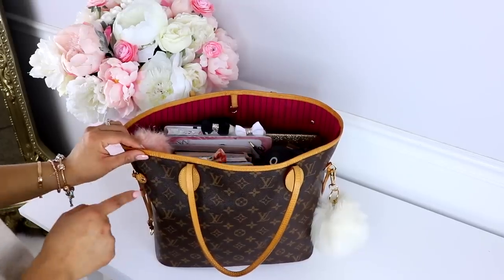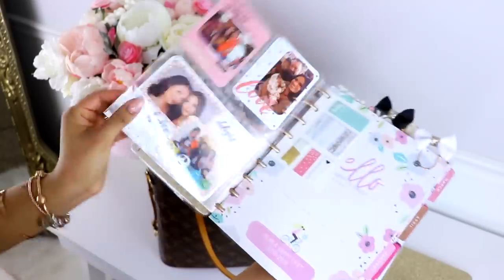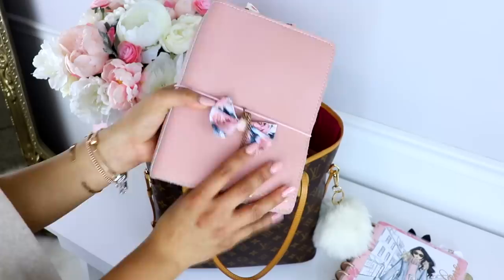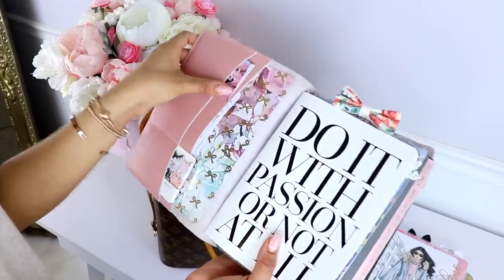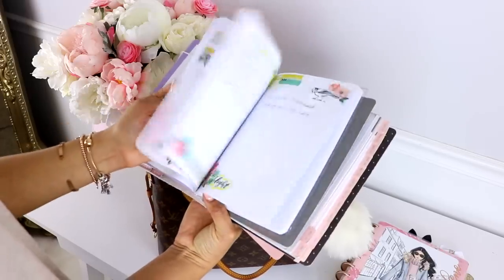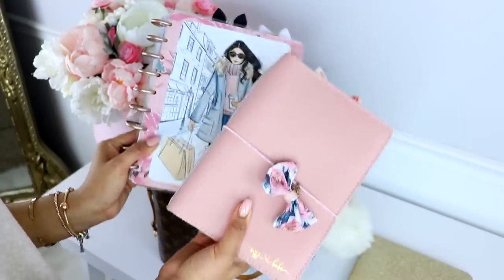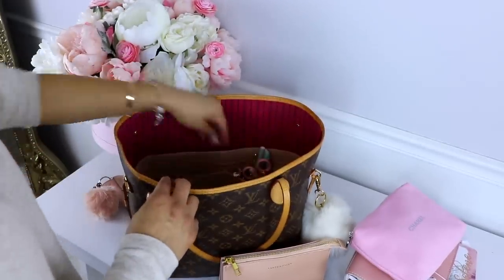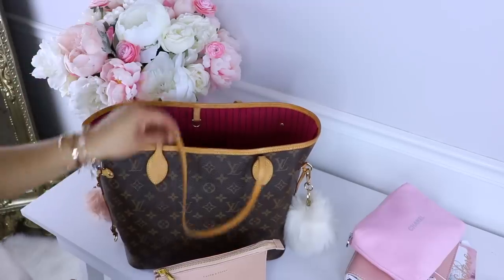WHAT'S INSIDE MY WORK BAG | LOUIS VUITTON NEVERFULL MM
INSIDE MY WORK BAG

MAKE AND SAVE MONEY!!!